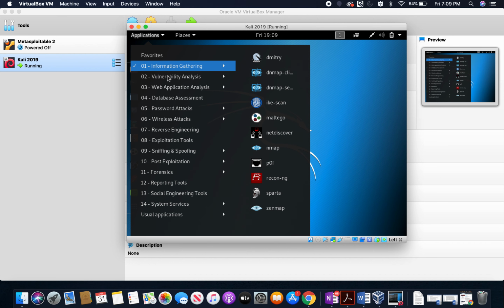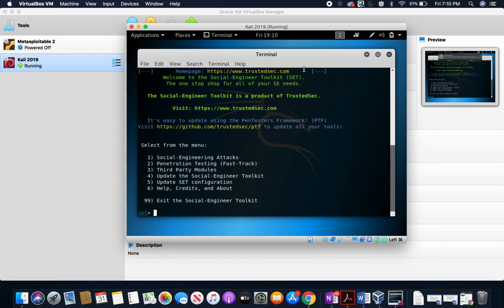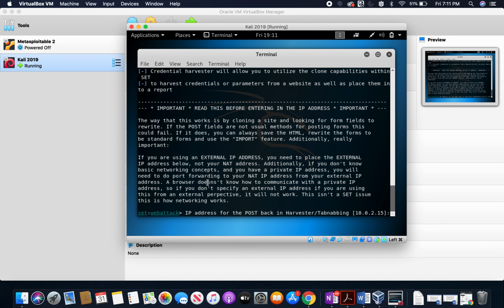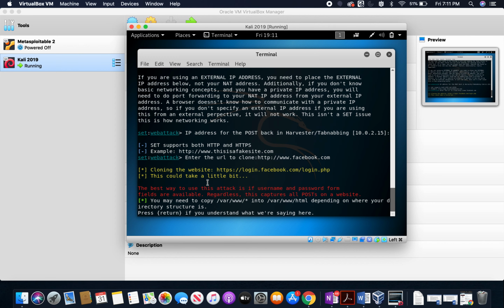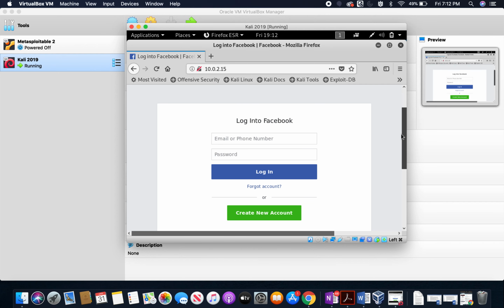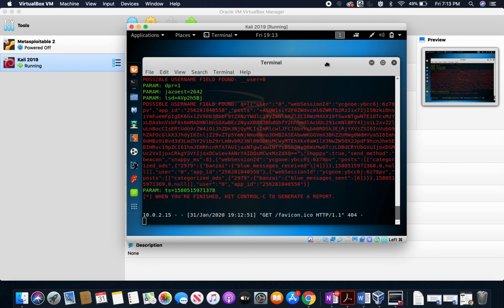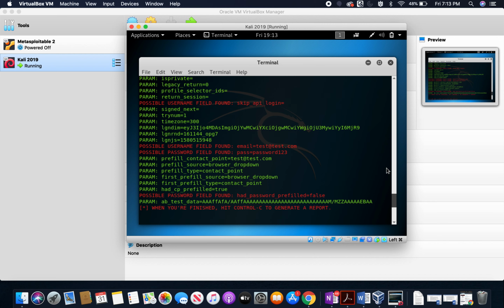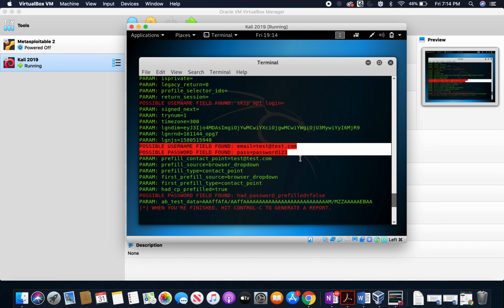Social Engineering Tool Kit Example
The video demonstrates how easy it is to execute a credential harvesting attack.